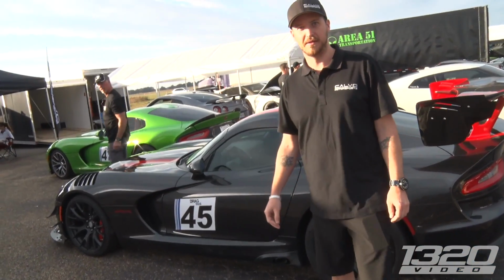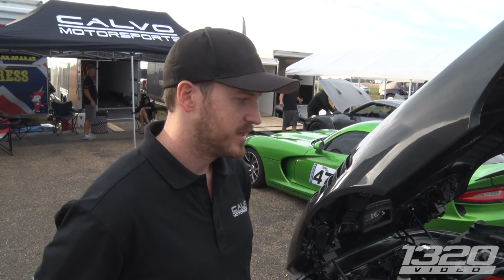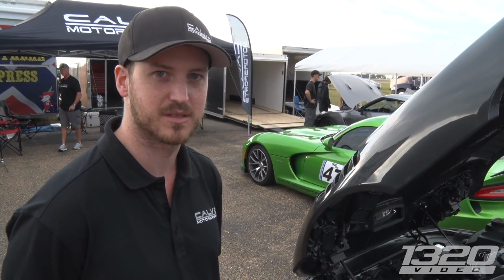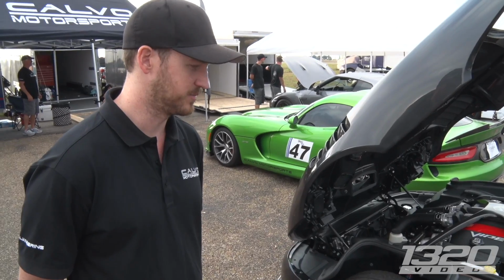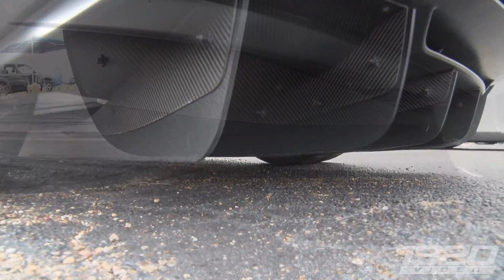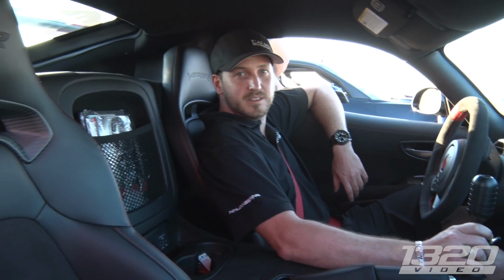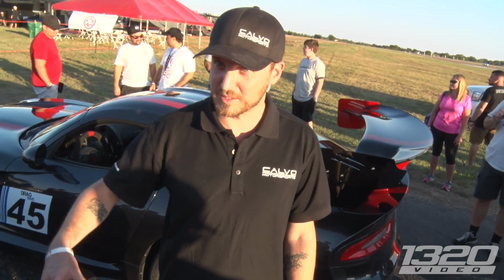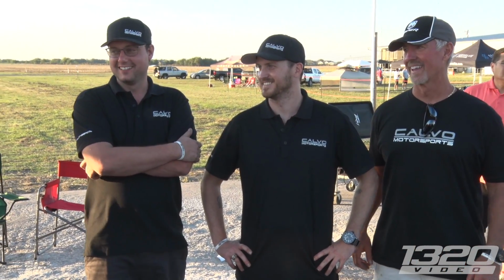This is the Way Vipers Should Have Come!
This is the Way Vipers SHOULD Have Came!  Calvo Motorsports has repeatedly taken the already venomous viper and turned it into and even more fearsome animal!  Taking this brand new ACR Extreme Viper with the factory package aero kit, Calvo Motorsports was able to unleash unimaginable potential while still keeping the car in the realm of driveability!  This NASTY Gen V Dodge Viper was tearing up the airfield of Caddo Mills Municipal Airport during Texas Invitationals Fall 2017 event!  Throwing down an INCREDIBLE 1750HP through a sleeved stock block on the factory 19” Wheels!  Its insane to know you can drive this subtle serpent 0-200MPH in less than a 1/2 Mile just as easily as you could drive it home after!

1320Video is your #1 source for Street Car videos!